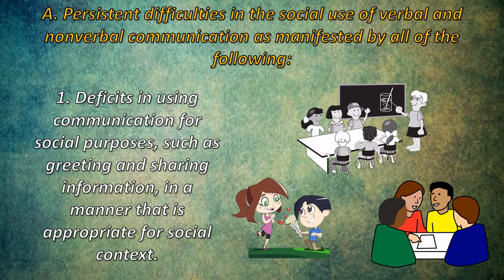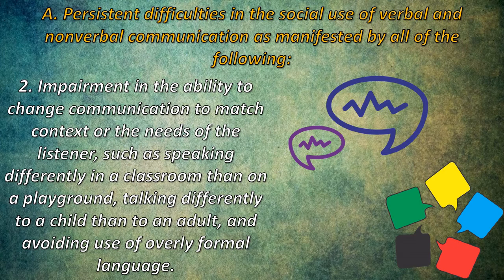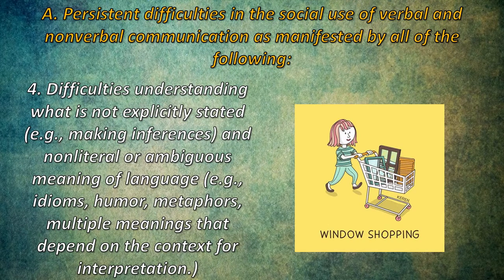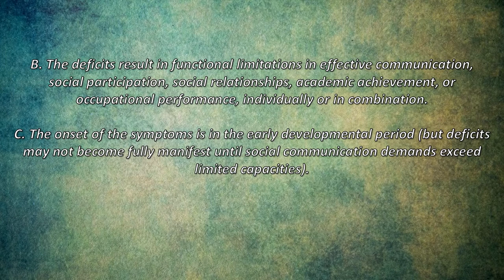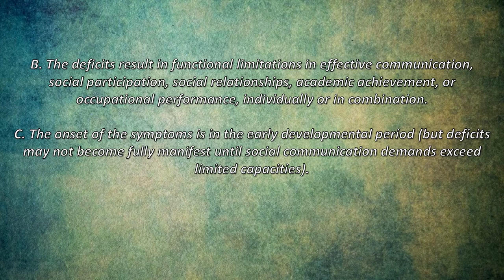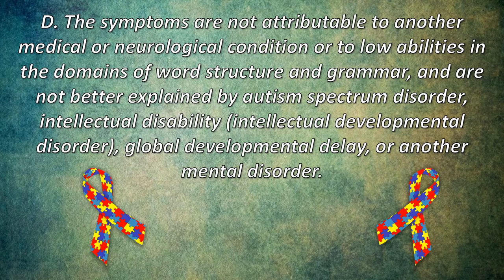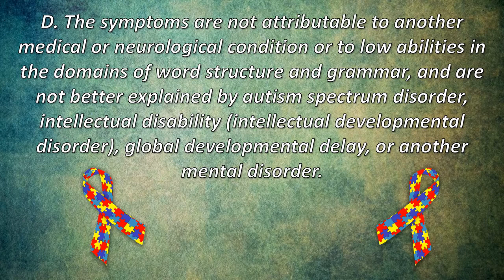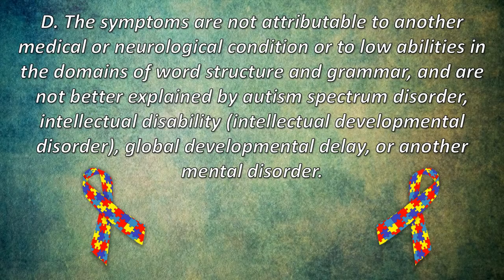What is Social-Communication Disorder?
In this video, I detail and explain the diagnostic criteria for Social-Communication Disorder as created by the DSM-5.

This video is not intended to serve as a source of diagnosis,
If you feel that you have any concerns you should consult a mental health specialist and/or your personal health care provider. See Hosseinzadeh v. Klein, 276 F.Supp.3d 34 (S.D.N.Y. 2017); Equals Three, LLC v. Jukin Media, Inc., 139 F. Supp. 3d 1094 (C.D. Cal. 2015).